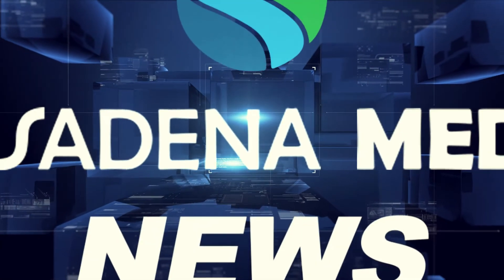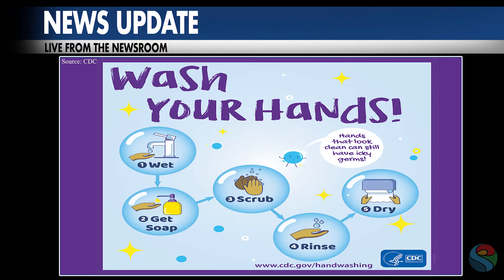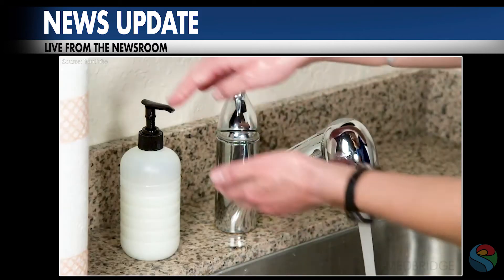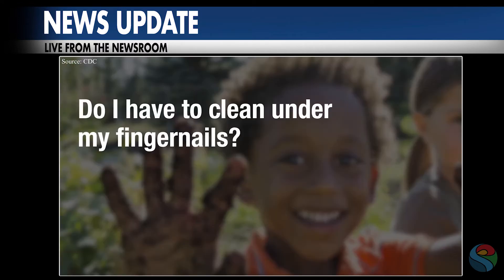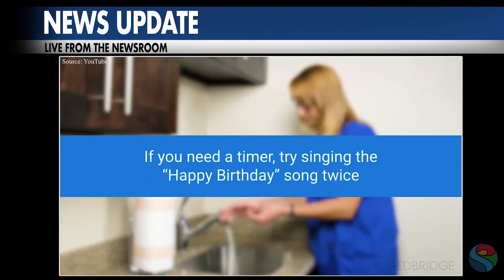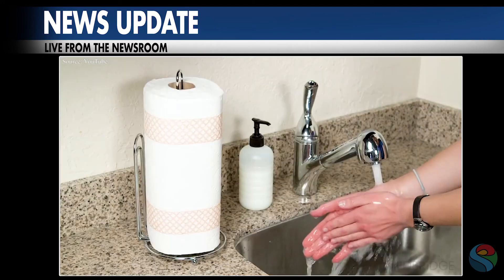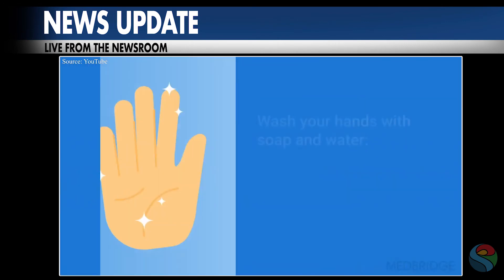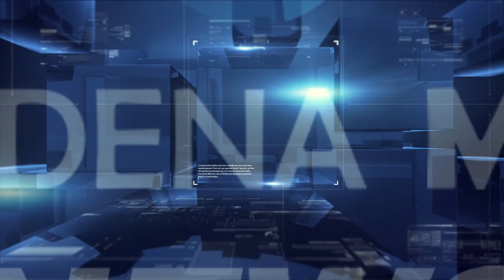PMN Proper Hand Washing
Now more than ever, we are all reminded to wash our hands consistently, frequently and thoroughly. But what exactly does all this mean?